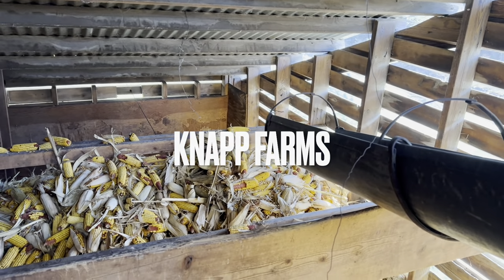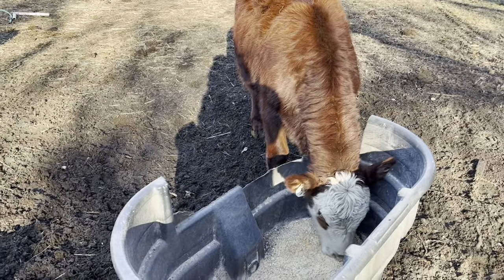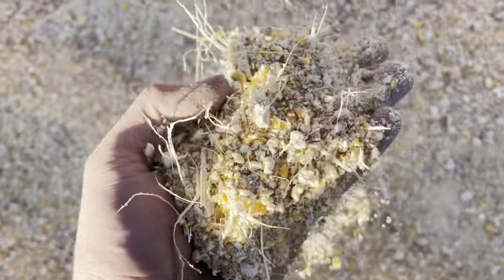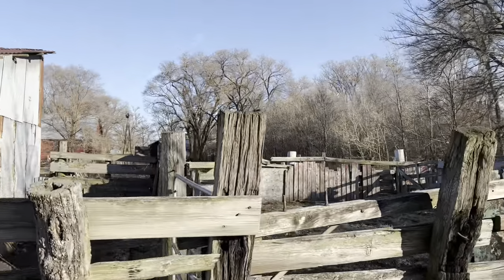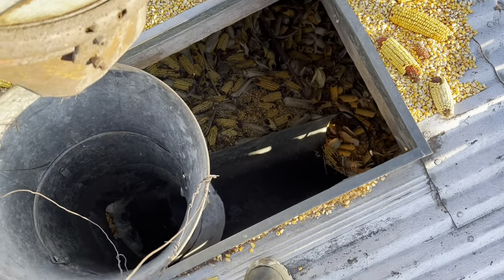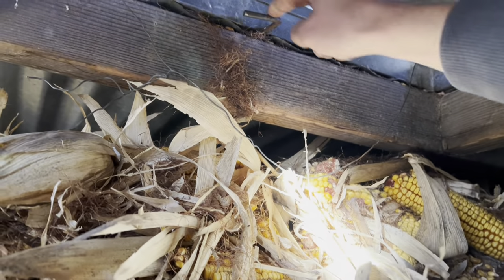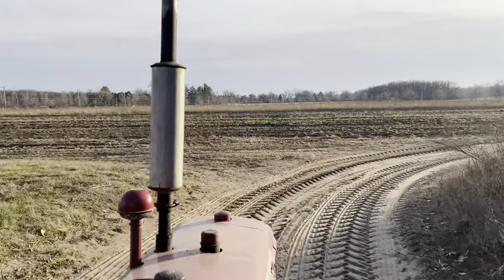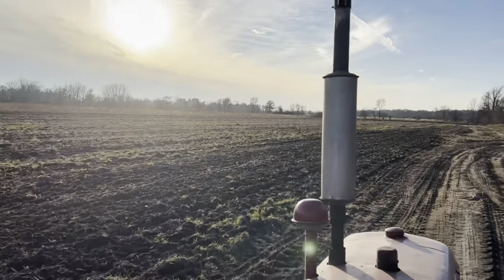Ear corn crib is full and so are the cows belly’s